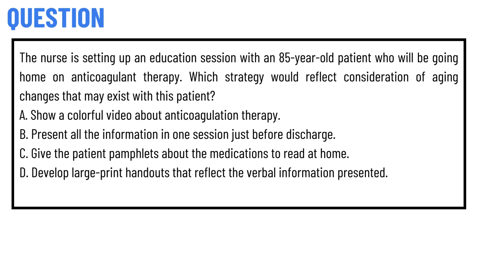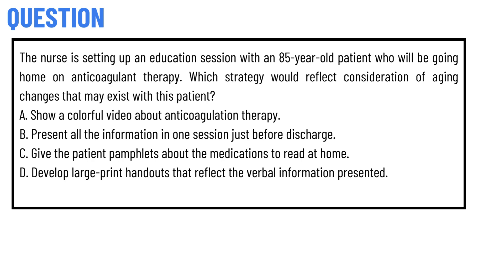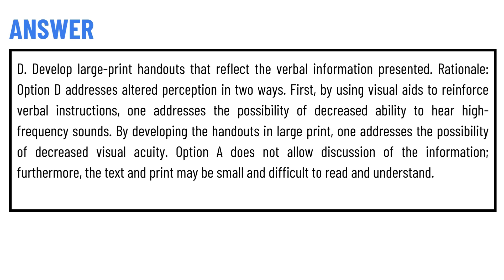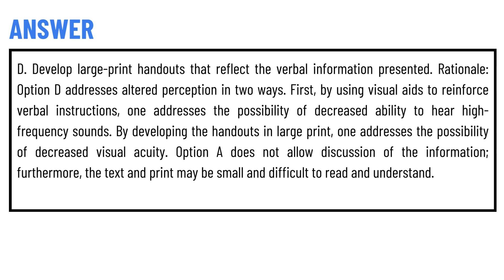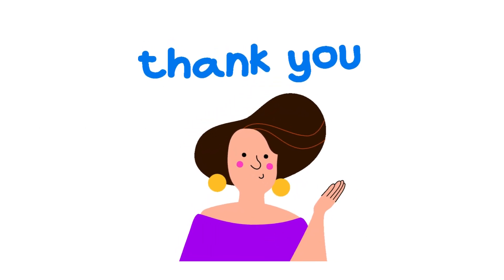The nurse is setting up an education session with an 85-year-old patient who will be going home on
The nurse is setting up an education session with an 85-year-old patient who will be going home on anticoagulant therapy. Which strategy would reflect consideration of aging changes that may exist with this patient? A. Show a colorful video about anticoagulation therapy. B. Present all the information in one session just before discharge. C. Give the patient pamphlets about the medications to read at home. D. Develop large-print handouts that reflect the verbal information presented.